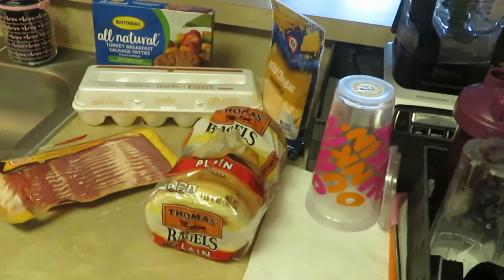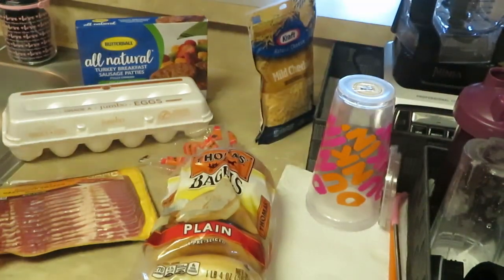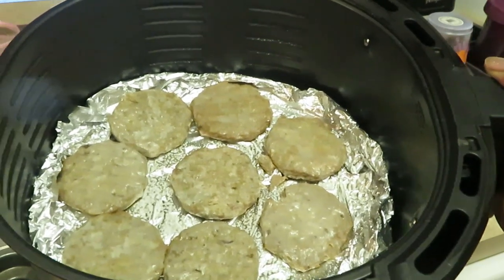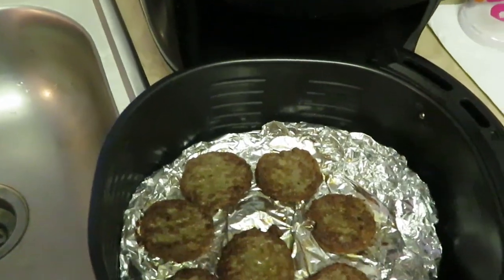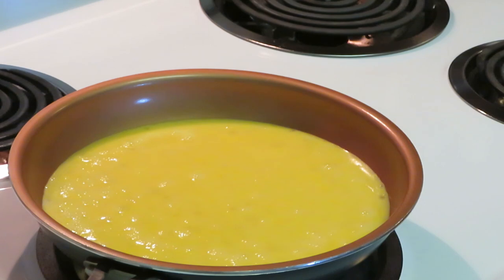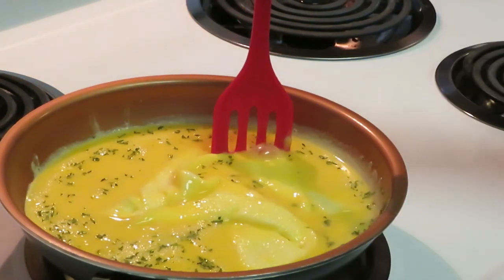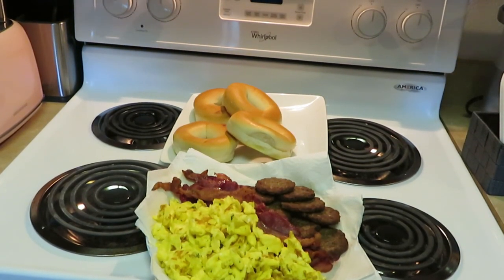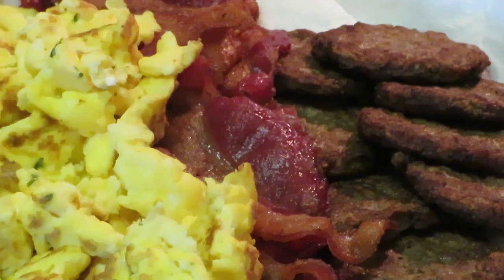Bagel | Breakfast Sandwiches | Arickamisha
Just a quick breakfast for the family!